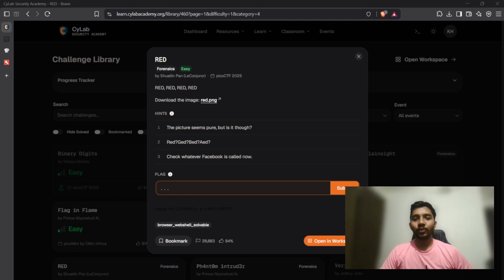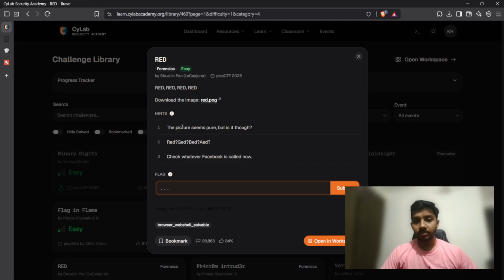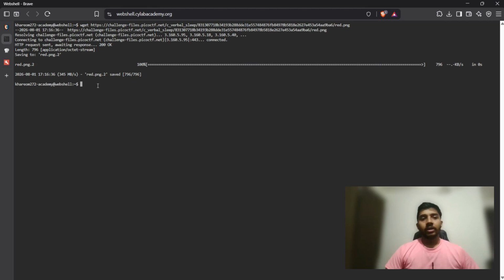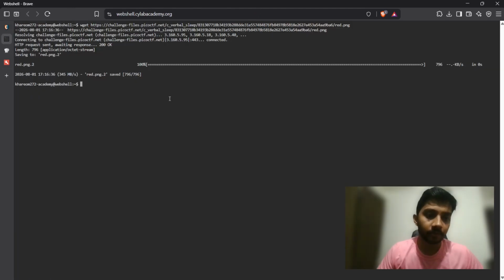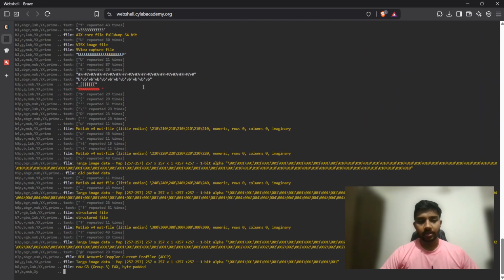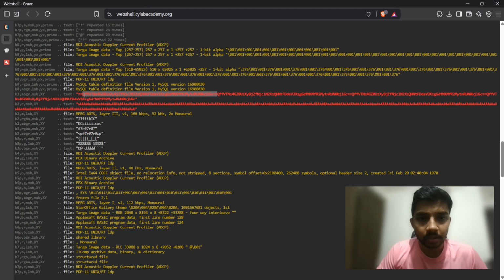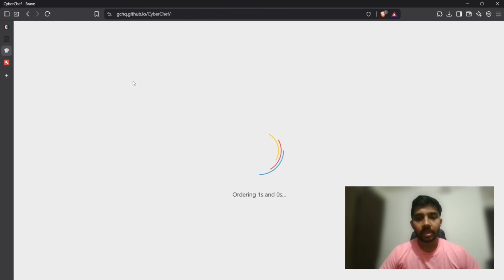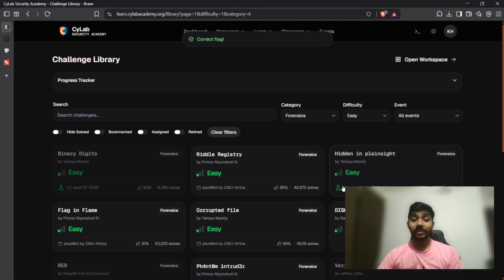Red Forensics Challenge | CTF Challenge Walkthrough | Step-by-Step Solution Explained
Welcome to another HierroShield CTF Walkthrough! In this video, we solve the Red Forensics Challenge step by step and demonstrate a structured approach to uncovering hidden information from digital evidence.

This walkthrough focuses on the methodology used by cybersecurity professionals during forensic investigations, helping you understand how to analyze files, identify clues, and solve CTF challenges efficiently.

Whether you're new to digital forensics or preparing for CTF competitions, this challenge provides valuable hands-on experience with real-world forensic concepts.

✅ Digital Forensics Methodology
✅ File Investigation Techniques
✅ Identifying Hidden Clues in Files
✅ Metadata & Artifact Analysis
✅ CTF Problem-Solving Strategy
✅ Beginner-Friendly Forensics Concepts

🛡️ Challenge Information

Platform: HierroCTF
Category: Forensics
Challenge: Red

💻 Perfect For
Cybersecurity Beginners
Digital Forensics Enthusiasts
Ethical Hacking Students
CTF Participants
TryHackMe & Hack The Box Learners
Students Preparing for Cybersecurity Competitions
📚 Skills Covered
Digital Forensics
File Analysis
Metadata Investigation
Hidden Data Discovery
Artifact Analysis
Cybersecurity Fundamentals
CTF Methodology
🚀 Practice More Challenges on HierroCTF

Improve your cybersecurity skills with HierroCTF by HierroShield.

🔹 Beginner to Advanced CTF Challenges
🔹 Hands-On Cybersecurity Labs
🔹 Real-World Attack Simulations
🔹 Practical Learning Experience
🔹 Gamified Skill Development